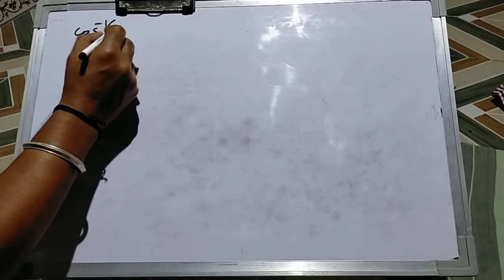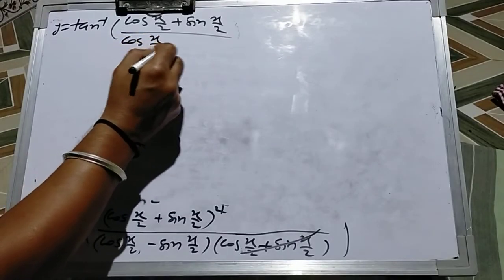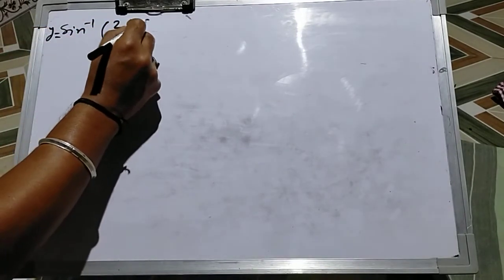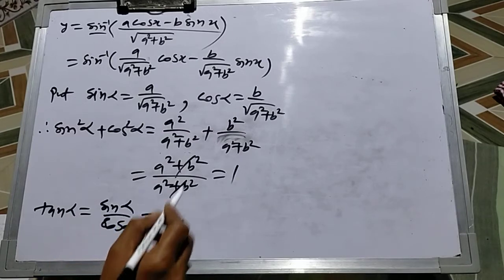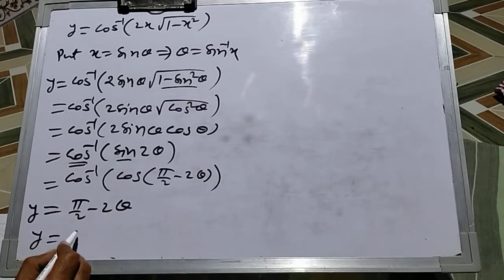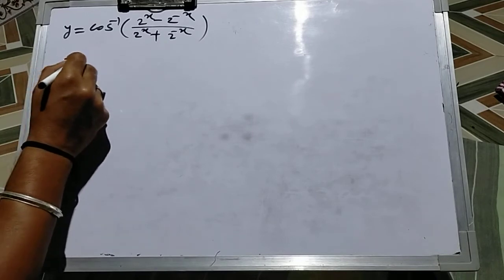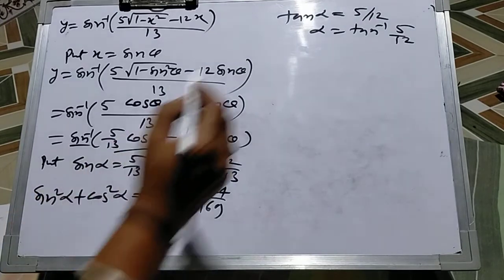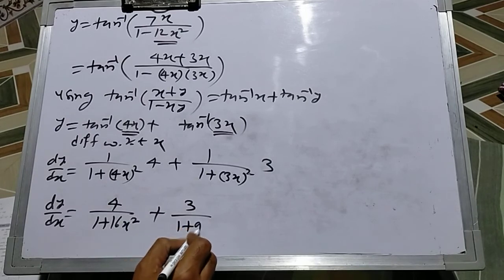XII Maths | HSC board | M-II Differentiation |Examples of derivative of inverse function | part 1